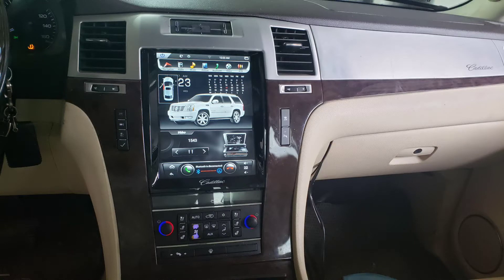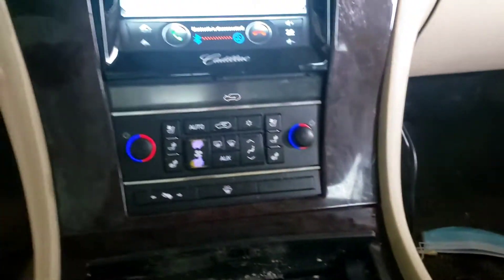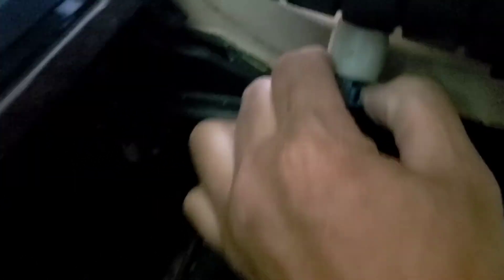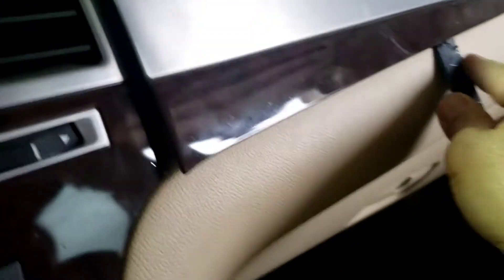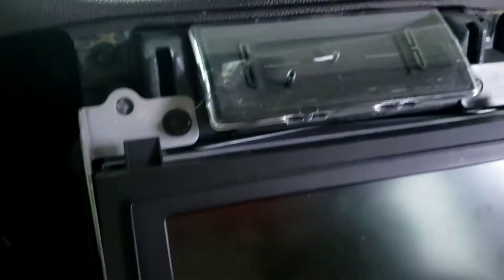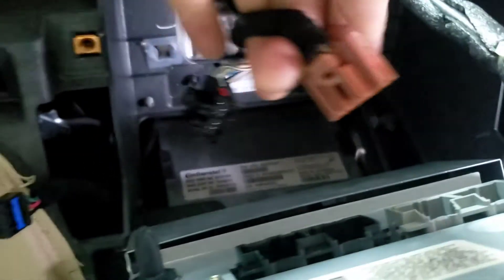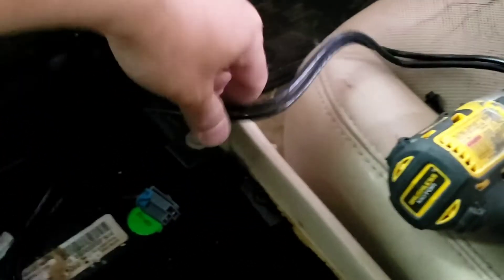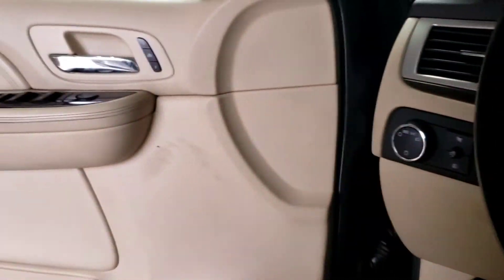Install big Tesla Screen car GPS for Cadillac Escalade 2007 radio Android 9.0 Vertical 07-15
Go to Ebay type : Android 9.0 Vertical Tesla Screen Car GPS Radio For Cadillac Escalade 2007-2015